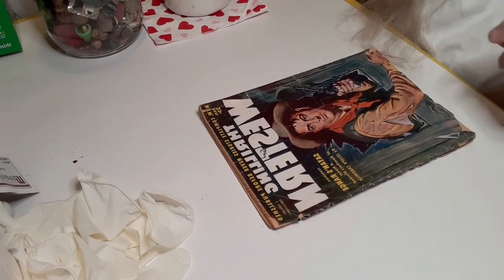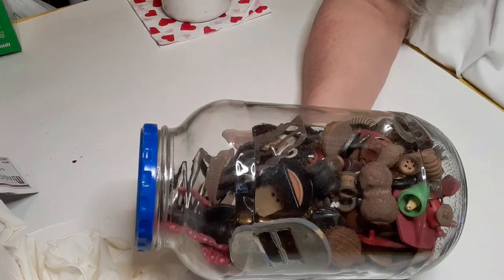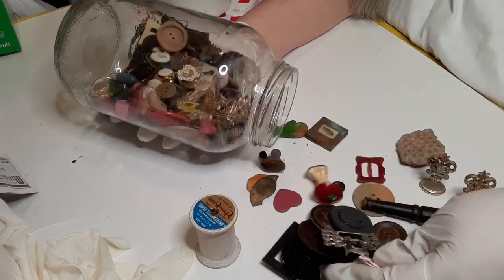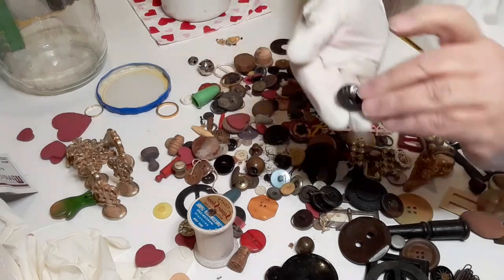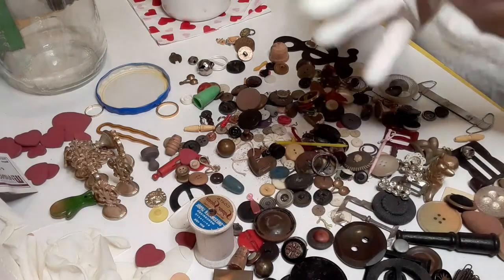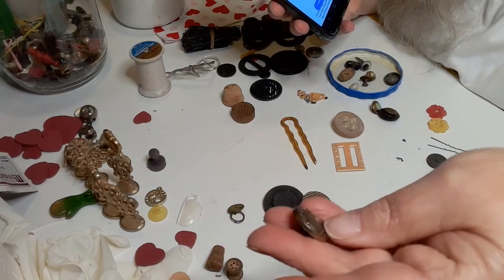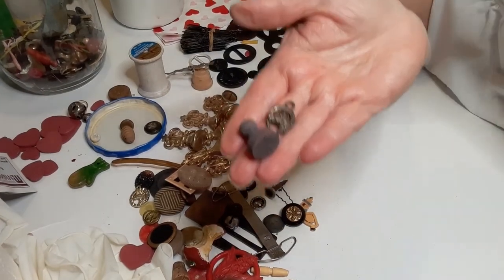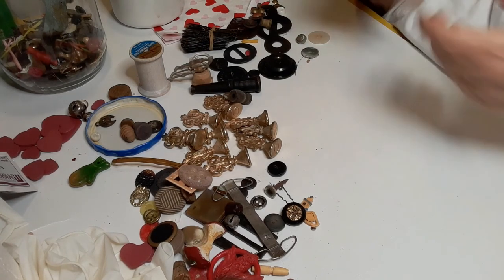DONT GET RID OF GRANNY'S BUTTON JAR! Valuing Old Buttons Pins Belt Buckles Spools Thrift Store Finds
Lets go through my jar from the thrift store! Never toss away Grannys old sewing box or button jar! When you see these at garage sales or thrift stores, pick them up!